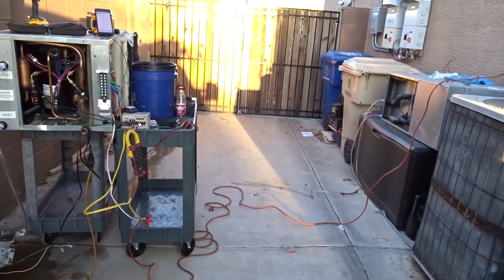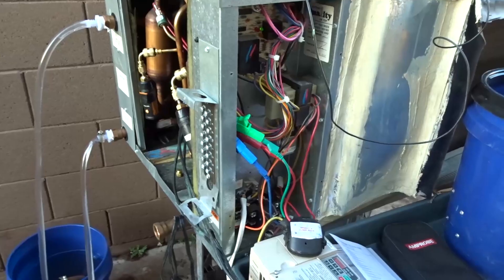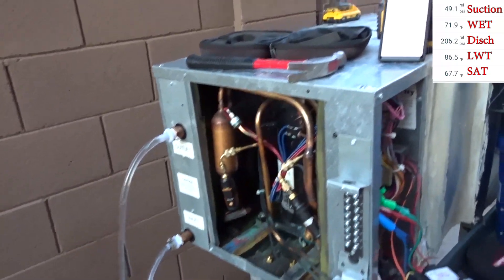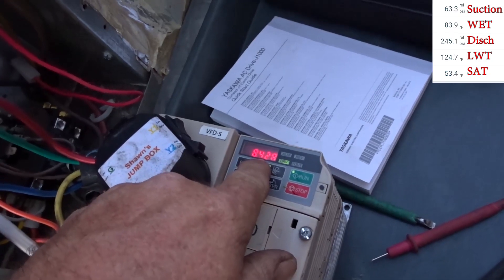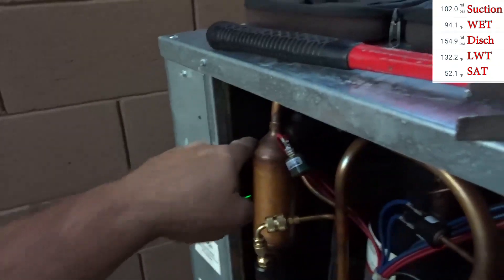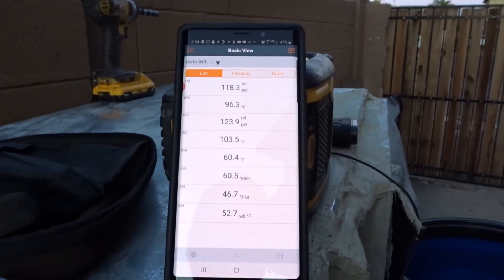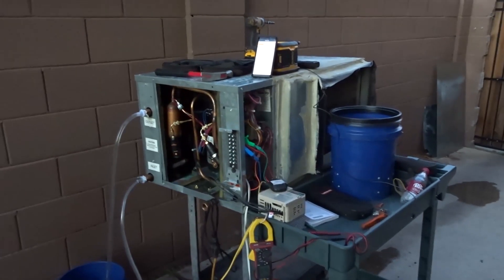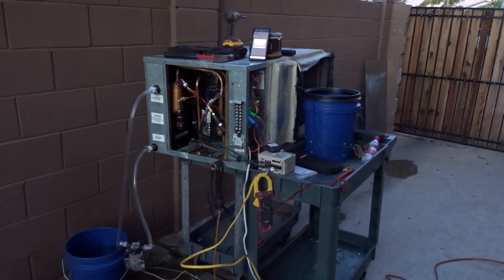Will a 460 VAC 3 Ph compressor start on 230 VAC 3 Ph? [Just for shitz n giggles]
I changed out a 460VAC Water Source Heat Pump on Saturday so I figured I would hook up the 230VAC VFD to the compressor to it just for curiosity.

Expecting it to fail to even start the compressor I decided to allow it to operate and take some readings when it did surprisingly start after all.

Of course the compressor motor never did build up it's rotational field enough to drop amperage as it normally would, so the amperage to the compressor motor remained well above where it should have been and it quickly struggled as soon as the circulating water temperature increased and therefore increased the refrigerant discharge pressure.

I intend to dissect the heat exchanger out of this old pig for the other WSHP water heater project.